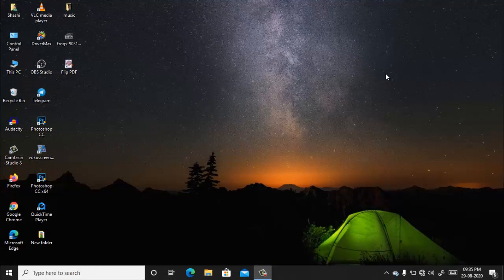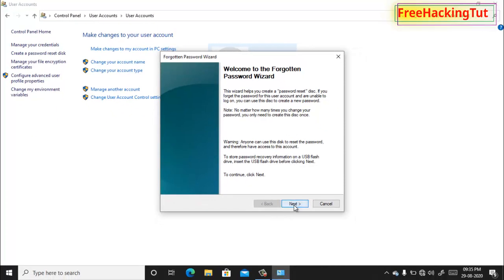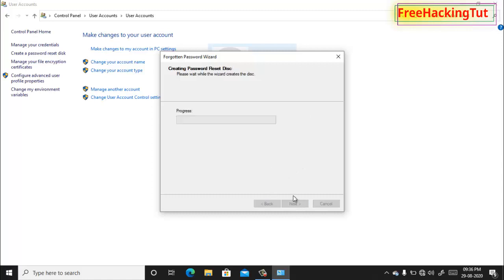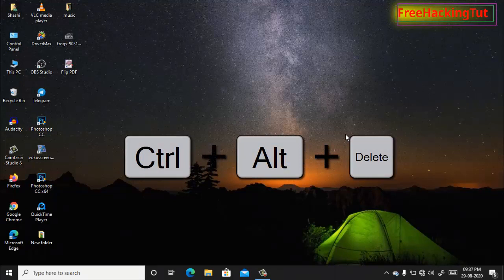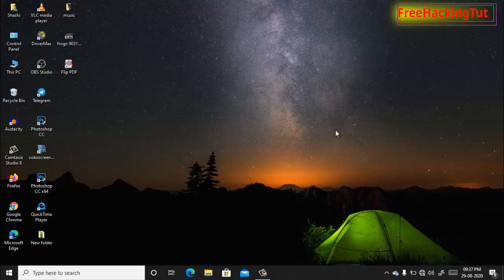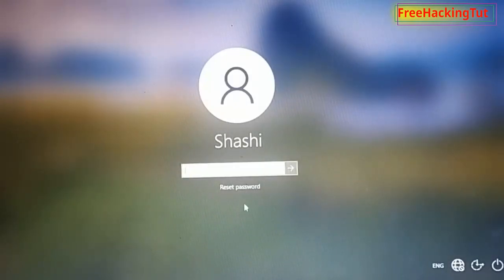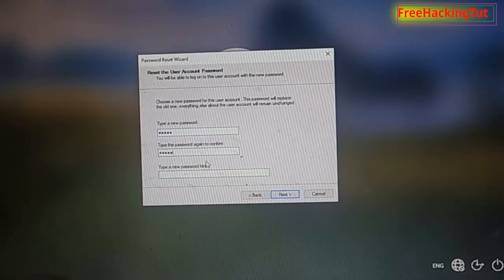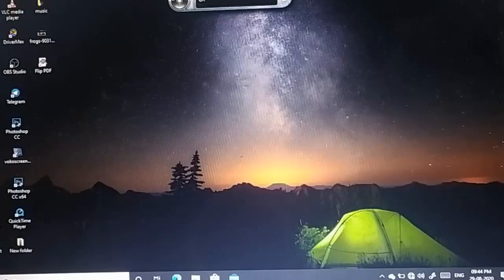How to create Password Reset Disk in Windows 10 ?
This video is all about how to create Password Reset Disk in Windows 10.